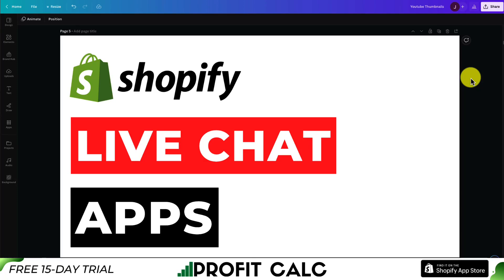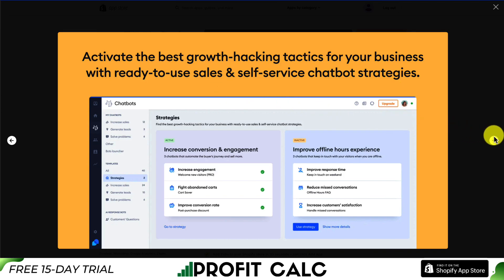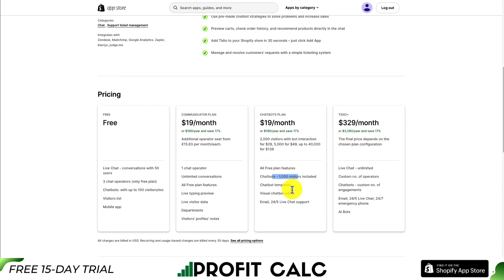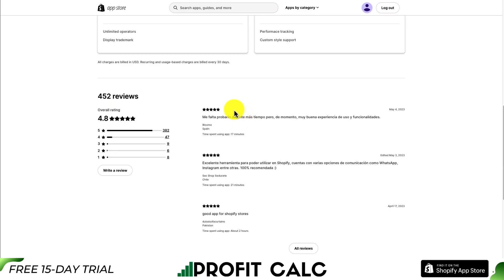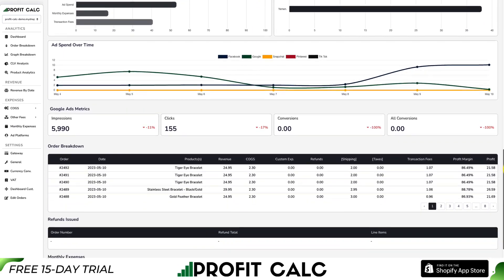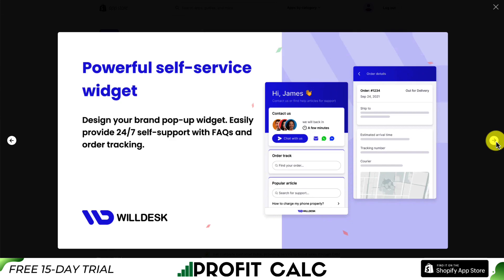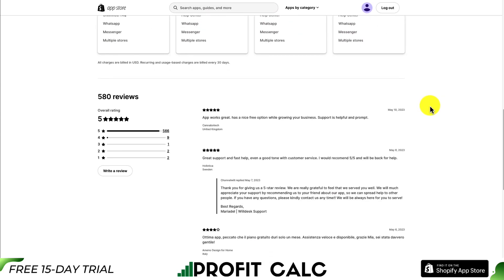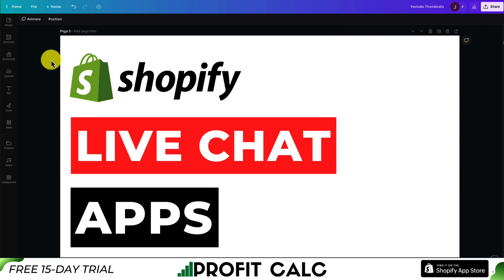Shopify Live Chat Apps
n this video, we'll be exploring the top Shopify live chat apps that can revolutionize your customer support and enhance the shopping experience on your online store. If you're a Shopify store owner looking to provide real-time assistance to your customers and boost conversions, you're in the right place.

In today's fast-paced e-commerce world, customers expect instant and personalized support when shopping online. Shopify live chat apps offer a convenient and efficient way to engage with your website visitors, address their concerns, and guide them towards making a purchase. In this video, we'll dive into the best live chat apps available on the Shopify platform.

Join us as we review and compare the key features of these apps, including their user-friendly interfaces, customization options, and integration capabilities with Shopify. We'll explore how these apps enable you to provide proactive chat invitations, automate responses with chatbots, and track customer interactions for future reference and analysis.

By the end of this video, you'll have a comprehensive understanding of the top Shopify live chat apps available, empowering you to choose the best one for your online store.

PROFIT CALC (Start your free 15-day trial)